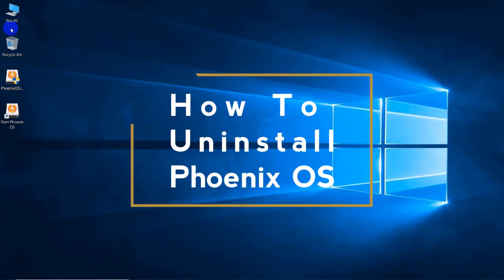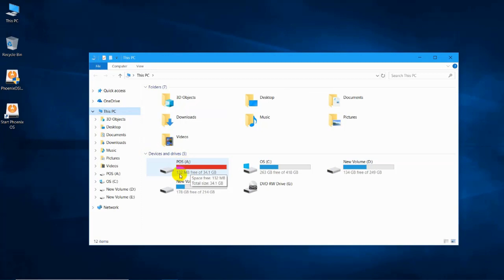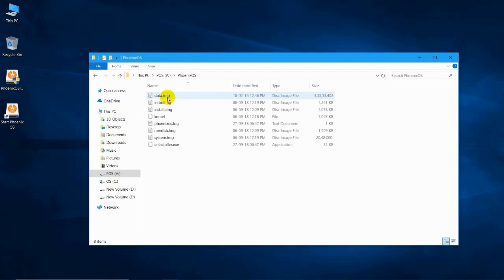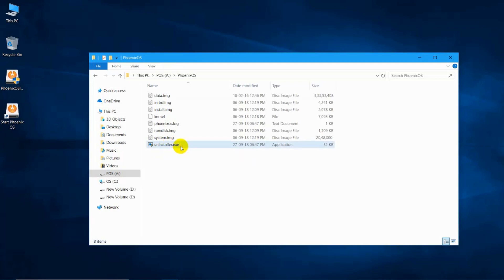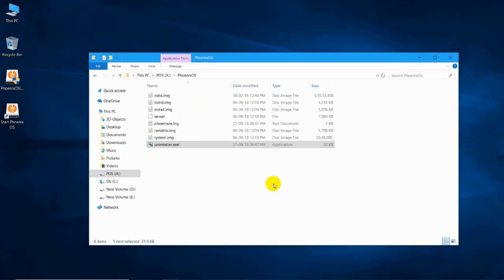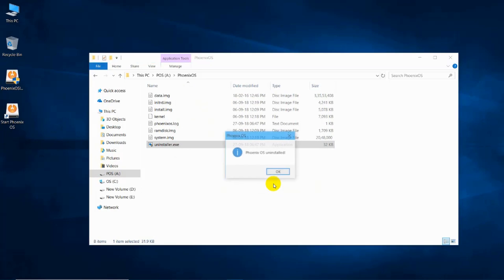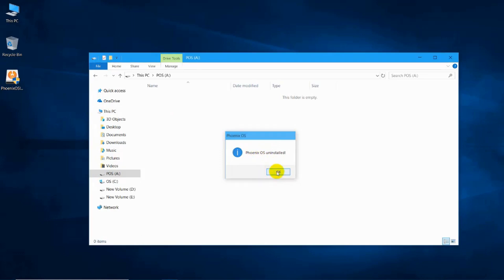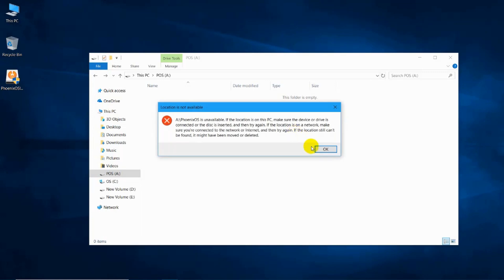How To Uninstall Phoenix OS - Easy Way - Windows Dual Boot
Hello Welcome to Cursed Brains,

In this video, I will be explaining How To Uninstall Phoenix OS through the easy way,

Phoenix OS is an Android 7.1 based OS for experiencing android Nougat/N environment over your Windows PC/System/Computer or laptop,

Phoenix OS is similar to android emulators but phoenix OS gives smoother experience compared to emulators with no lags & glitches, many Phoenix OS users have even said that this is the best replacement to remix OS which is also an Android OS, so it makes Phoenix OS be the best Android operating system,

In this video, I have Uninstalled Phoenix OS hassle-free with no much steps,

You need to  get into 'This PC' from desktop & find the drive where you installed Phoenix OS if you want to know 'How To Install Phoenix OS' I have made another video on it,

get into the drive & click on the folder named 'Phoenix OS' now inside the folder you will be able to see some files & an exe file named as 'uninstaller.exe' click on that exe file & you will see a popup asking reason for uninstalling phoenix os, just select any of reason which feels you relevant,

That's it your done with uninstalling Pheonix os successfully, all the files & folders related to phoenix os will be removed entirely from your PC,